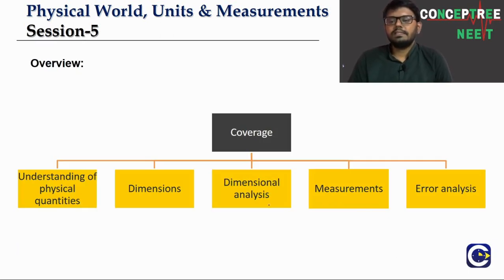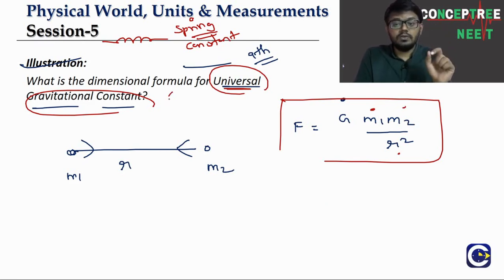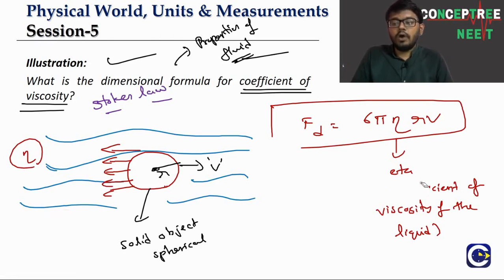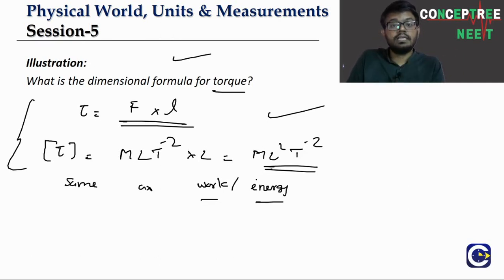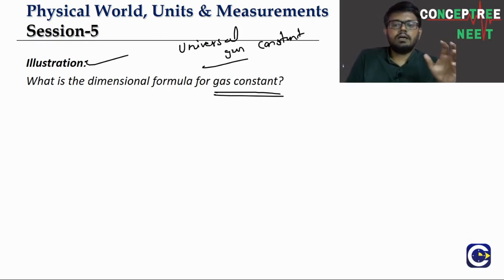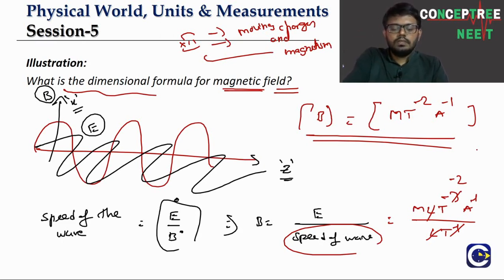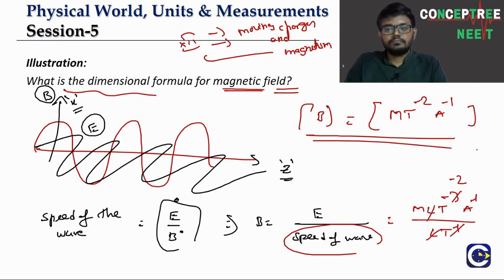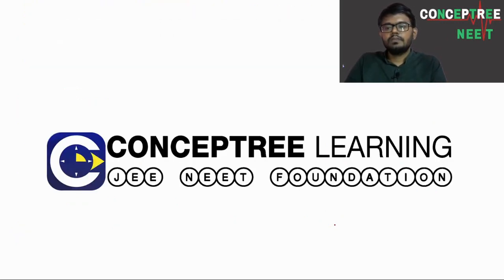NEET Physics-Physical World, Units & Measurements-L5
This is fifth live interactive session on the topic Physical World, Units & Measurements

You can also access the online courses by downloading CONCEPTREE Digital App from the playstore,